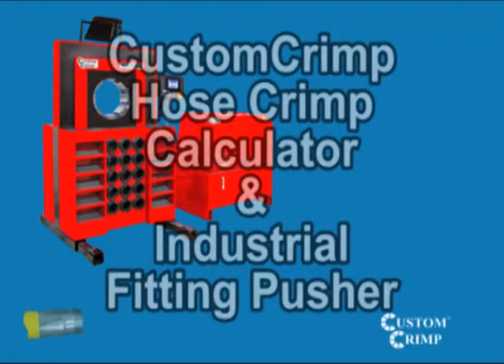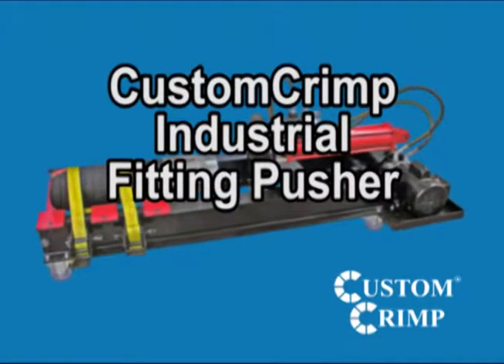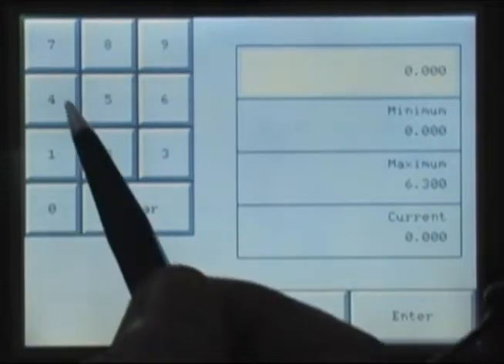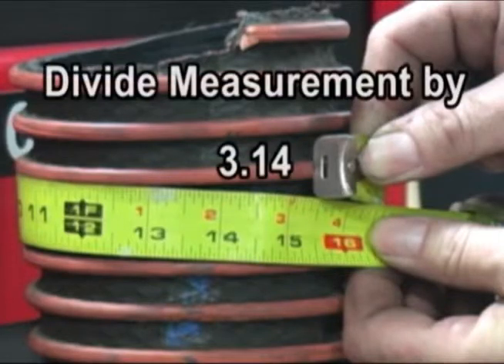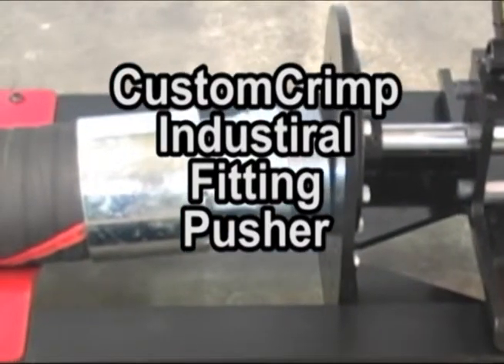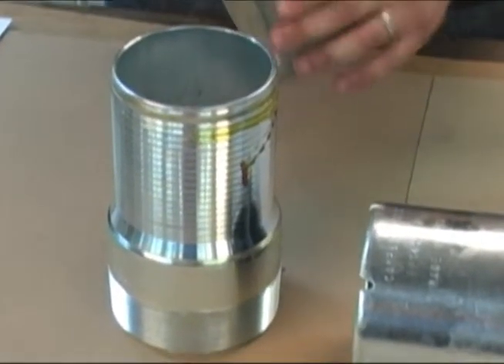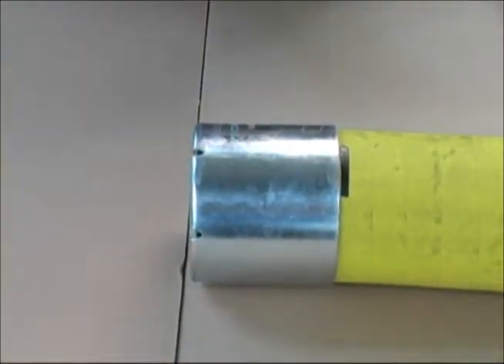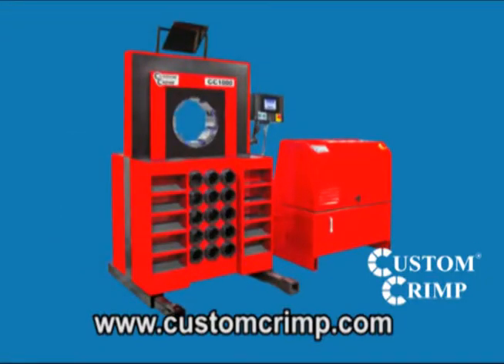Ind Hose Calculator & Fitting Pusher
Calculate industrial hose crimp settings quickly and easily (No charts or graphs)